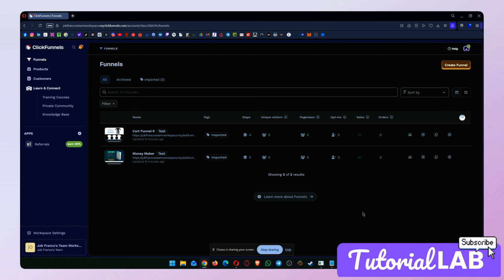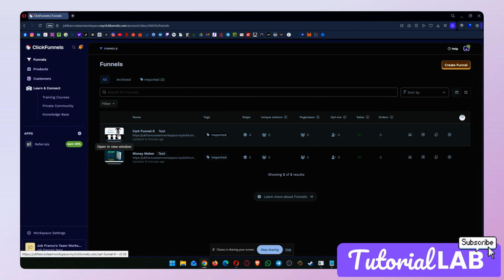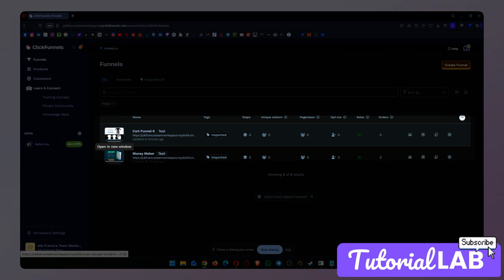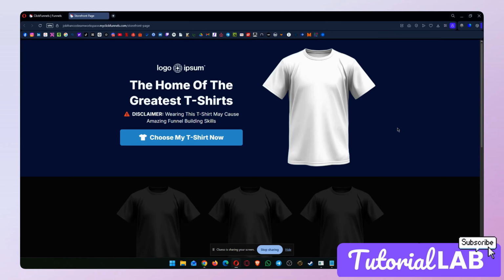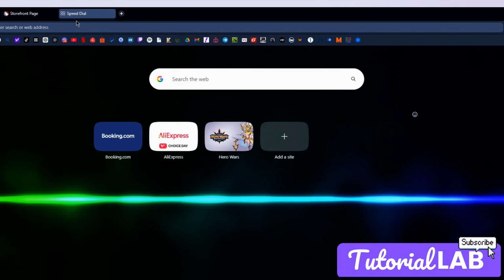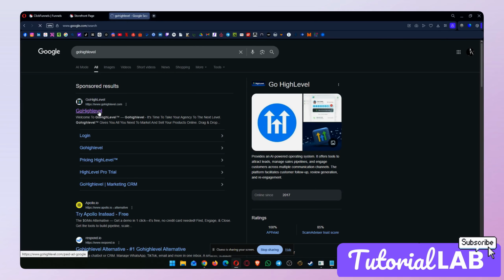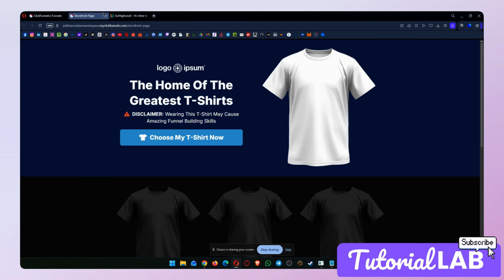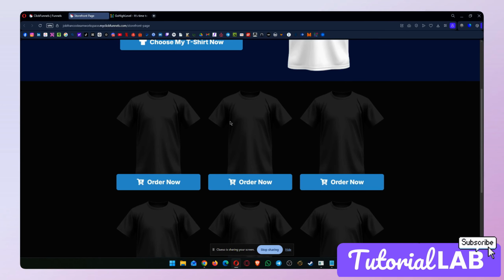How To Import A ClickFunnels Page Into The HighLevel Funnel Builder (Step By Step)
How To Import A ClickFunnels Page Into The HighLevel Funnel Builder

Hello everyone! In this video, I’ll show you exactly "How To Import A ClickFunnels Page Into The HighLevel Funnel Builder" so you can migrate your funnels and manage everything in one platform.

We’ll go step by step through "import clickfunnels to gohighlevel 2026" and show you how to rebuild or transfer your pages into GoHighLevel using its funnel tools. I’ll also walk you through a "ghl funnel importer tutorial" so you can understand how to recreate layouts, sections, and automations properly. Plus, we’ll cover "migrate clickfunnels to highlevel" and explain the best practices for moving your funnel structure from ClickFunnels into GoHighLevel without breaking your design or tracking.

By the end of this tutorial, you’ll confidently know how to import ClickFunnels pages into HighLevel and successfully migrate your funnels step by step.